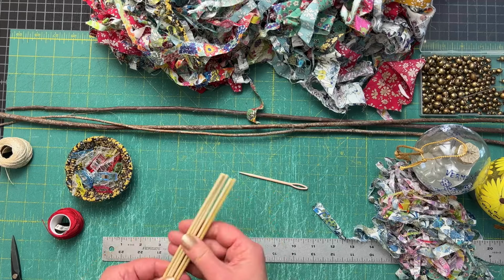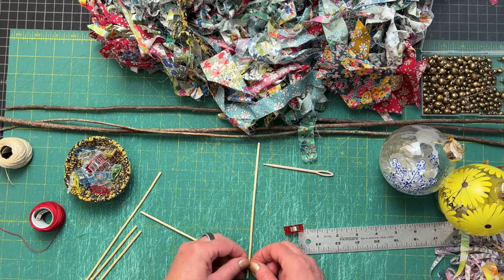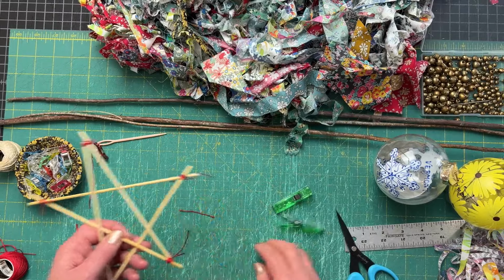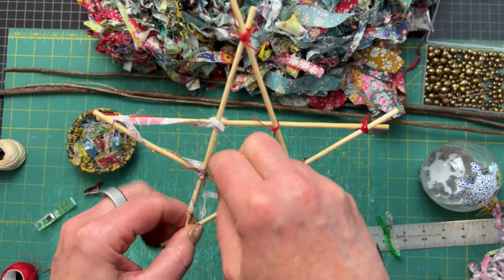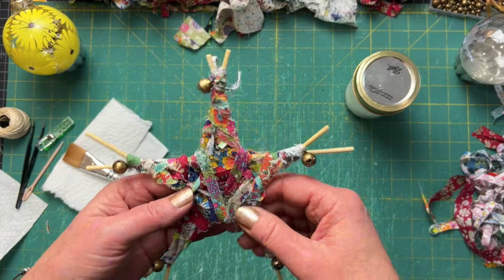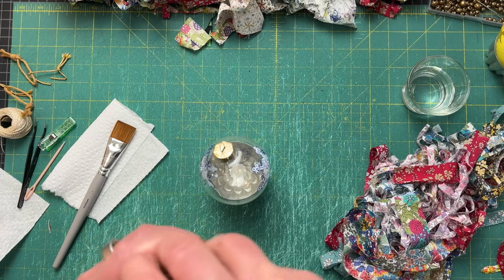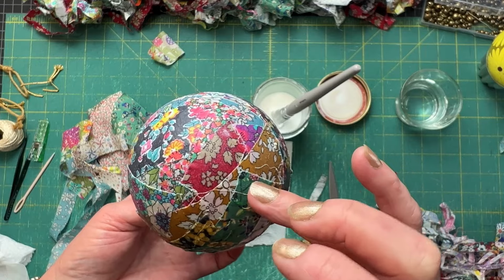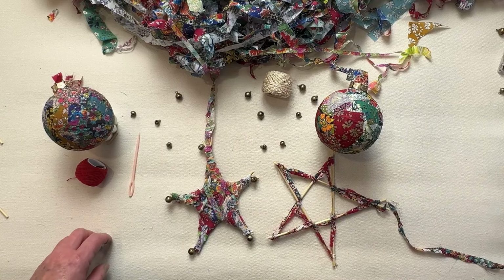Textile Scraps Made into Beautiful Artsy Ornaments, Upcycled Liberty of London Christmas Decorations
Please join me as I take my Liberty of London fabric scraps and make some gorgeous ornaments for whatever holiday you celebrate. I think these would be great year round home decor embellishments too. Here I make a star from skewers. Then I take my Liberty of London scraps and weave them onto the star frame. Then I take some old glass ornaments and cover them in fabric scraps and mod podge. So fun for to make Christmas Ornaments from simple materials you probably have around the house. Reduce and reuse your fabric scraps. Have fun!! Happy Holidays!!

Below are links for products that I use in my daily creative life. I will not recommend anything I have not tried or do not believe in. Thank you for your support.

Clover Jumbo Wonder Clips
Eco Vita DMC
Mini Bells
Cardboard Craft Basket
Mod Podge
Decovil light
Organza Tulle
Clover Chaco Liner
Frixion Heat Erase Pens
SF101 Stabilizer
kiss clasp glue in frame
Pellon thermolam plus
Steam a Seam 2 Lite 3 Yards by 24 inches
Steam a Seam 2 Lite 5 Sheets
Cricut Mini Press
Cricut Heat Press
Cricut Fabric Cutting Mats
Applique Scissors
Karen Kay Buckley Scissors

I now have an OURA Ring- I want to try to work on my health.
Here is the link for that

Time Stamps
0:00- Intro
2:05- Making Star
8:30- Blooper
11:00- Weaving Liberty Scraps
16:48- Covering Glass Ornaments
23:34- Second Glass Ornament
25:05-Outro